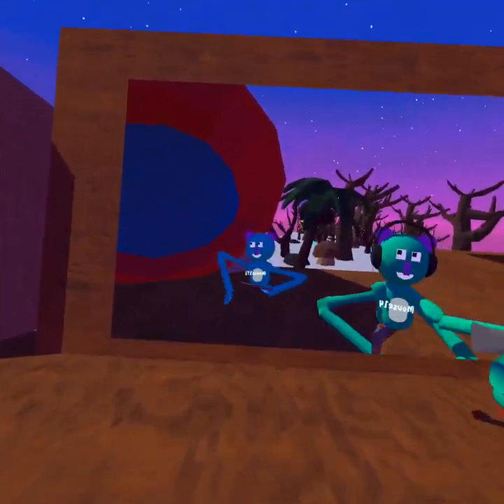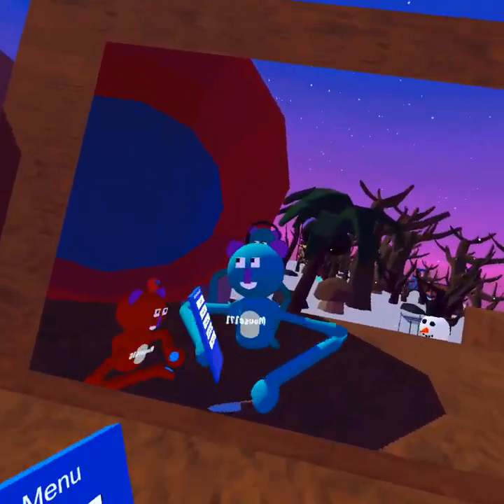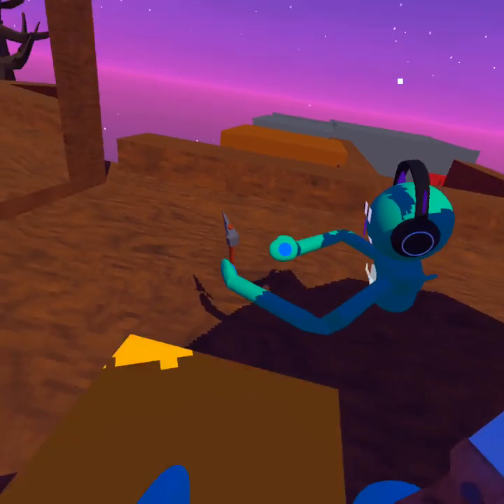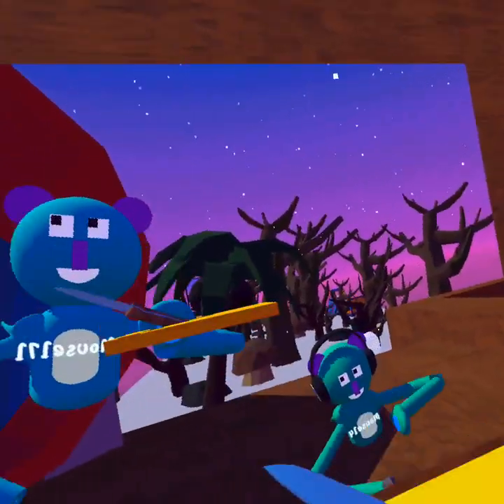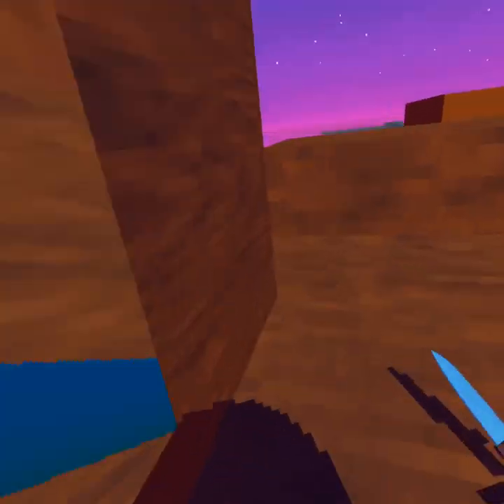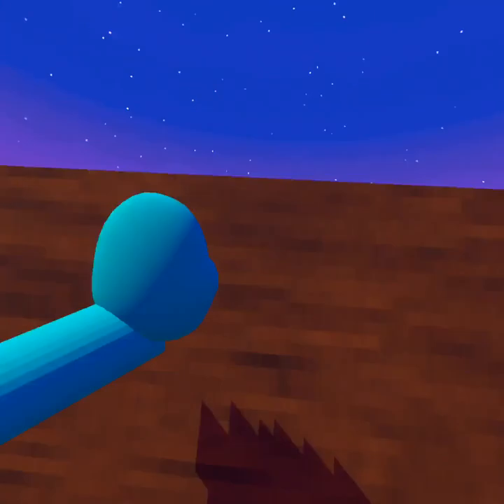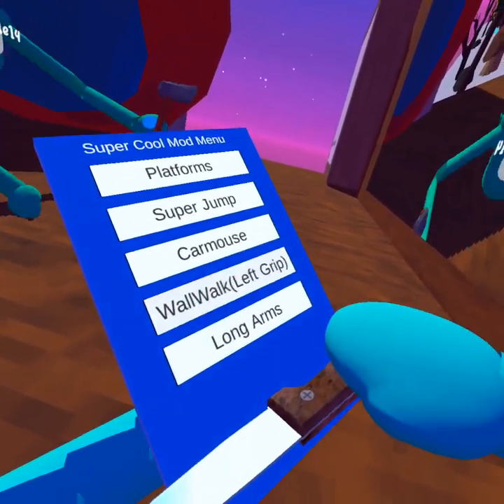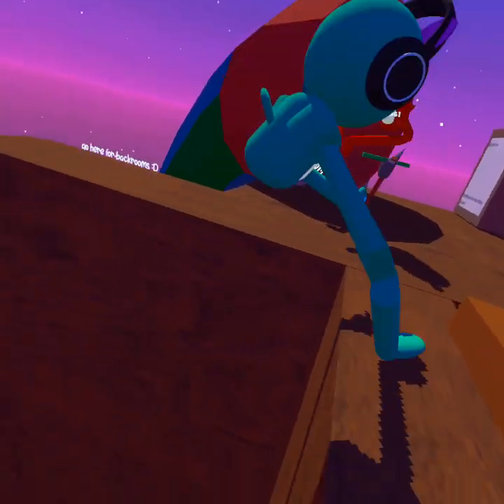Mouse Runner Mouse Runners Mod Showcase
Free Mod Menu